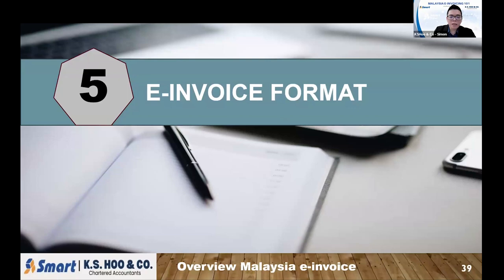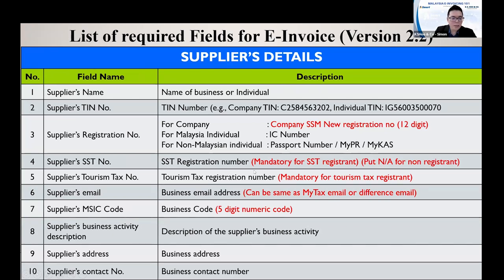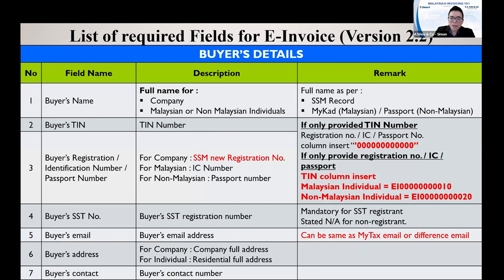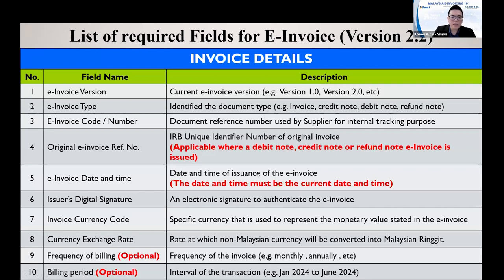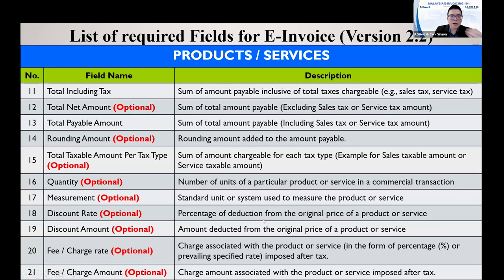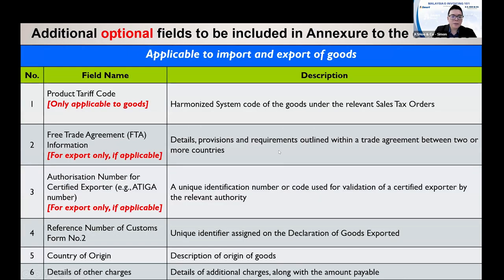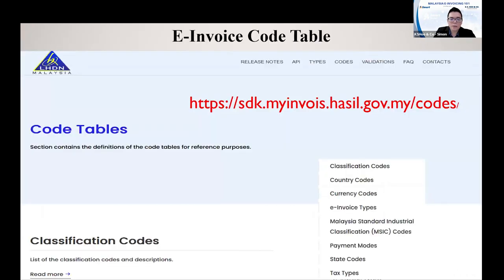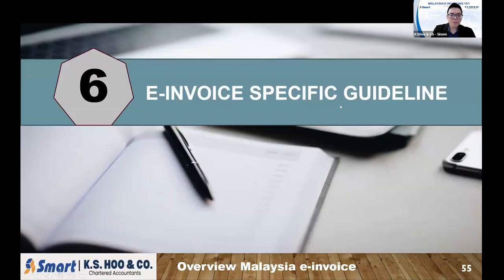Part 5 E-Invoice Format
List of required Fields for E-Invoice. Additional mandatory fields to be included in Annexure to the e-Invoice
We'll be covering in this video.